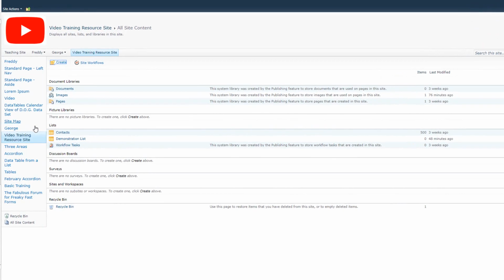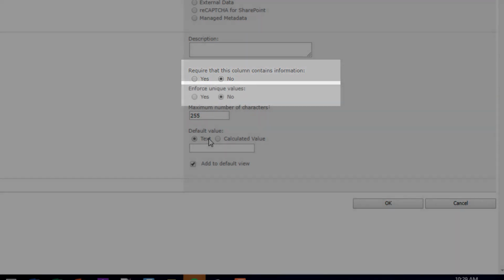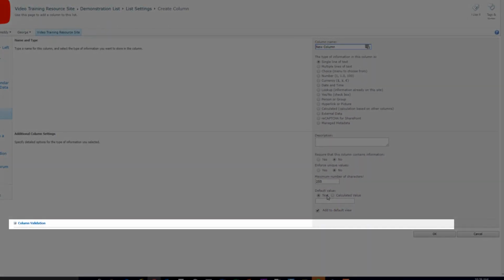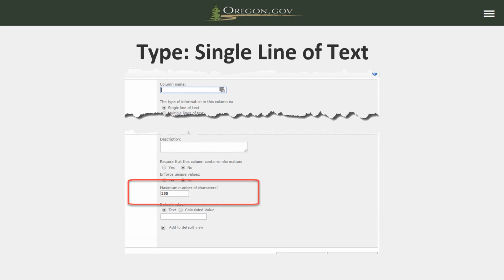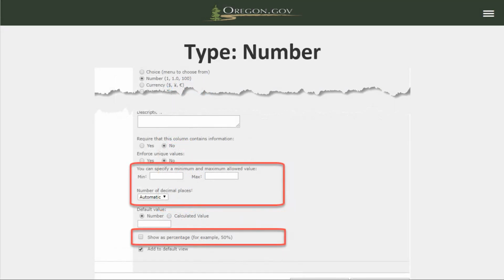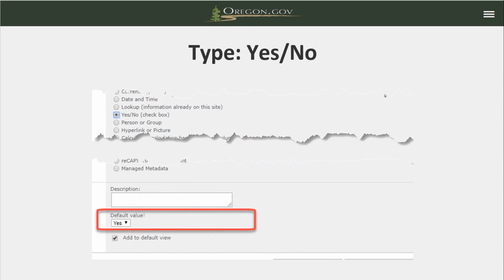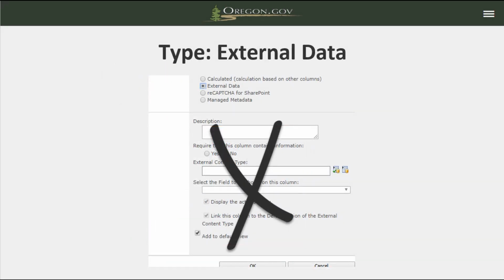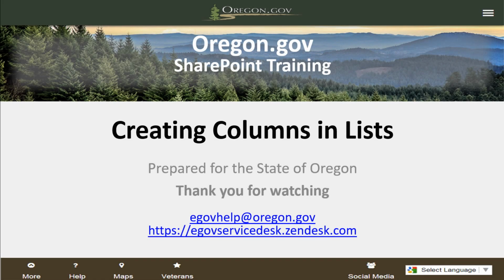Create a Column in a List